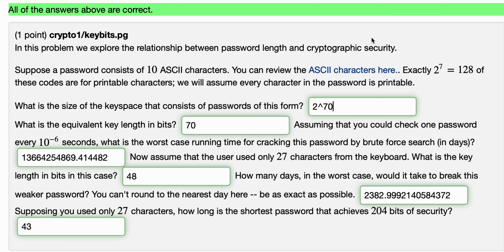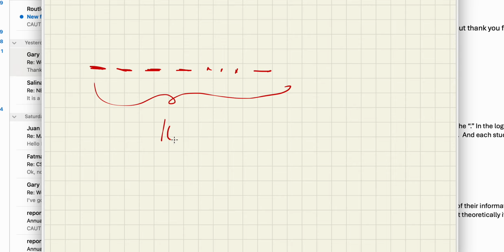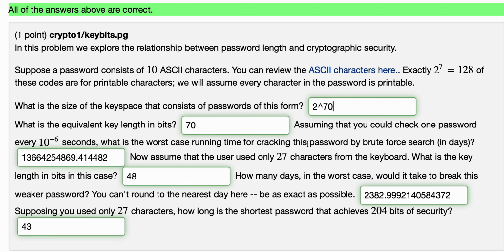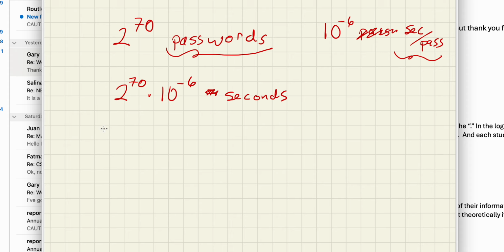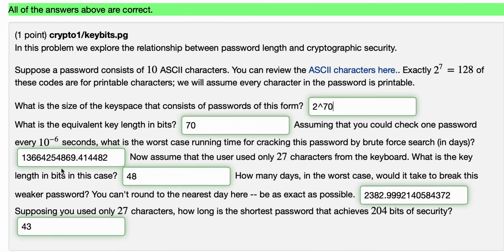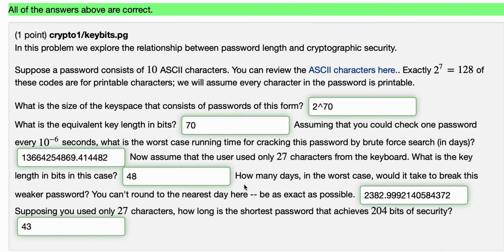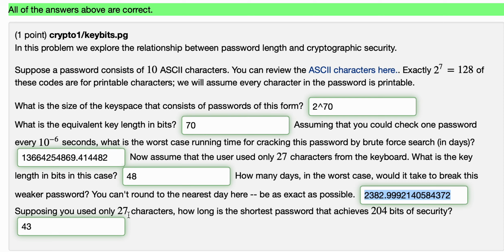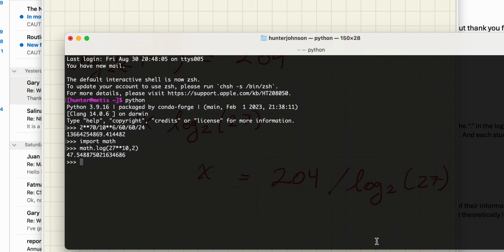Password length and bits of security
We investigate the relationship between bits of security and the length of a passphrase.